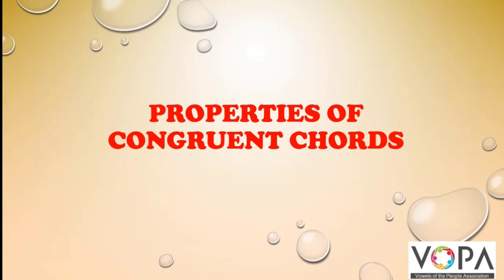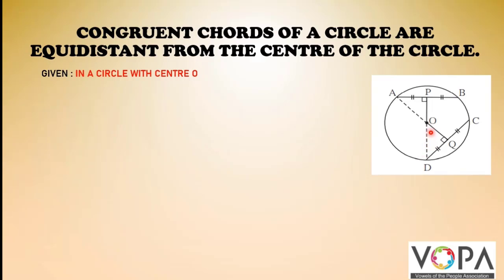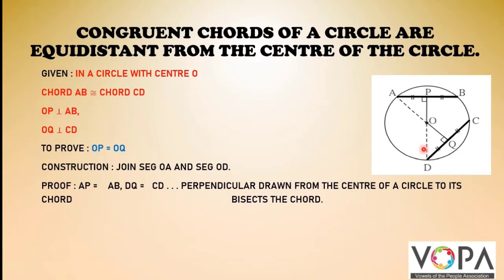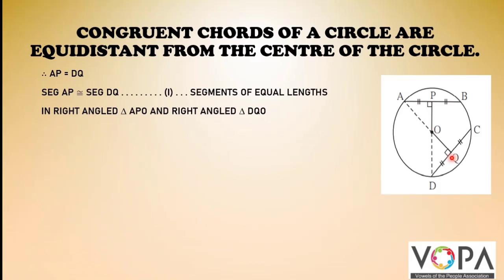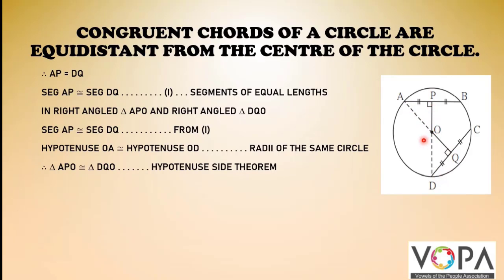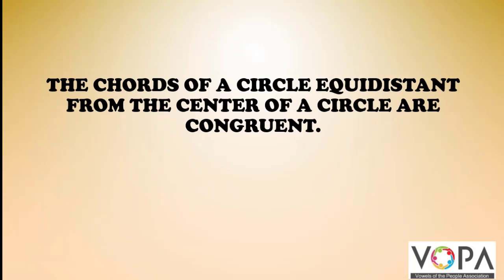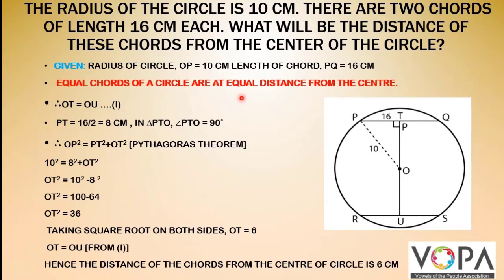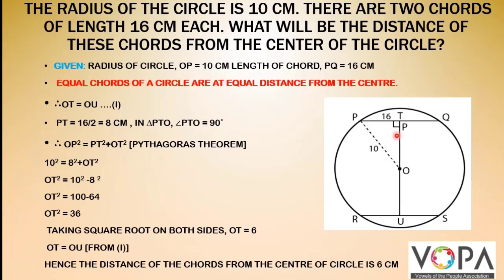9th | Semi | Maths 2 | Circle | V4 | V-School